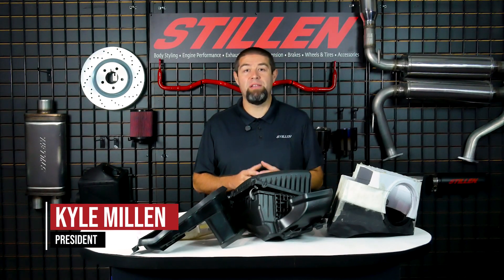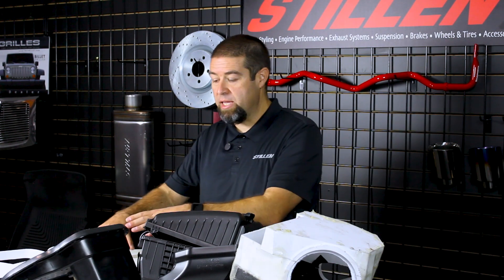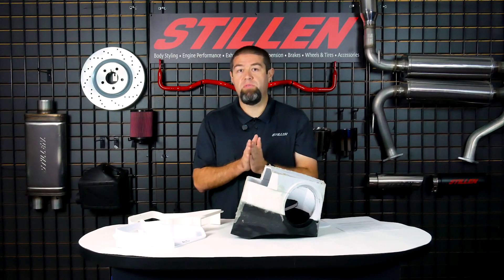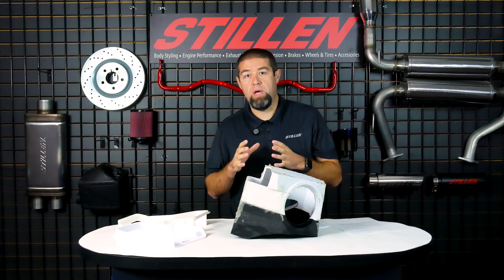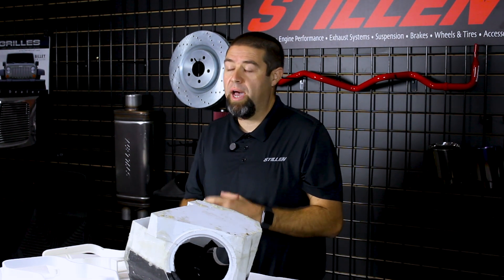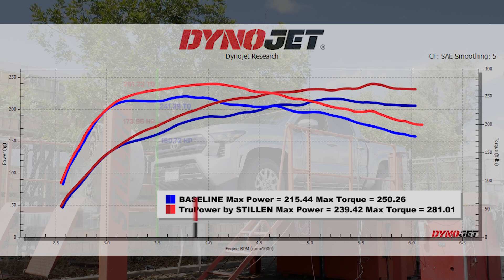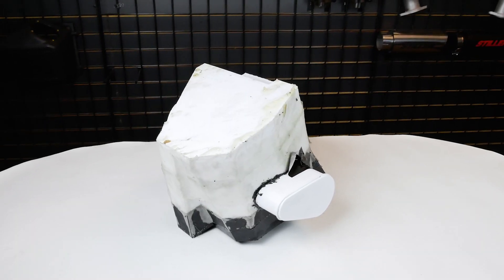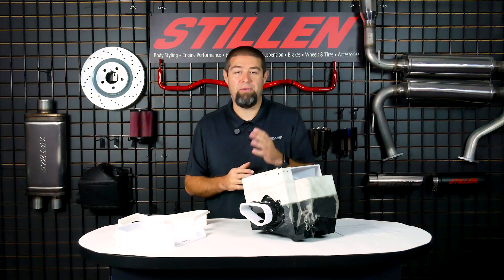2024+ Tacoma STILLEN Intake Box – Dyno Results Revealed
Check out our deep dive into the TruPower by STILLEN Cold Air Intake System for the 2024 Toyota Tacoma 2.4L turbo 4-cylinder! Learn about the innovative design, extensive testing, and impressive performance gains we’ve achieved. We tested on multiple Tacoma models, including the SR5 non-hybrid, to optimize airflow and maximize horsepower and torque. Watch as we break down the benefits of the sealed airbox, designed for cooler, unrestricted airflow, and even compatible with the TRD snorkel!

Chapters:
0:00 Intro
0:20 Idea & Concept
0:33 Initial Testing
0:46 Factory HP & TQ
1:10 Factory Air Box and STILLEN Air Box
1:37 Factory Air Box Details
2:30 STILLEN Air Box [Prototype] Details
3:30 Why it's important to get more airflow
4:43  How we tested the STILLEN Air Box
6:33 DYNO Testing Numbers
8:00 TRD Snorkel
8:38 Snorkel port opened DYNO Numbers
8:57 When to use the Snorkel opening
9:37 Future Tacoma Intake Videos
9:45 Outro